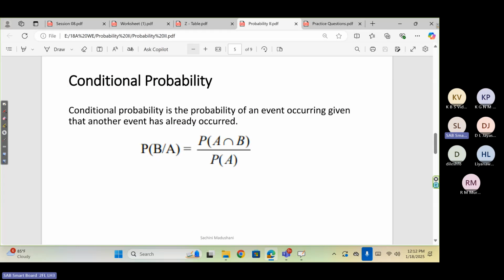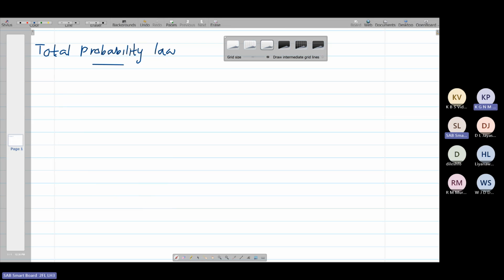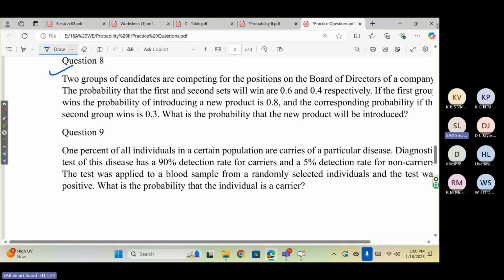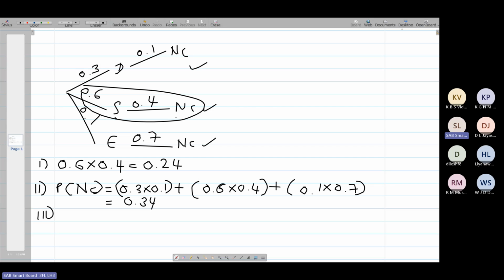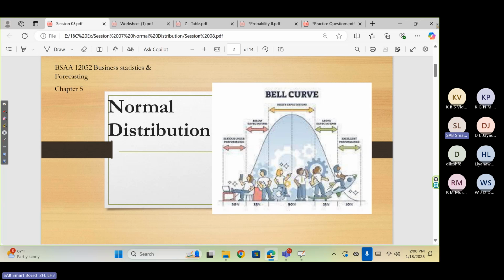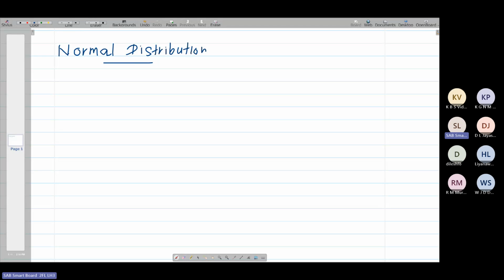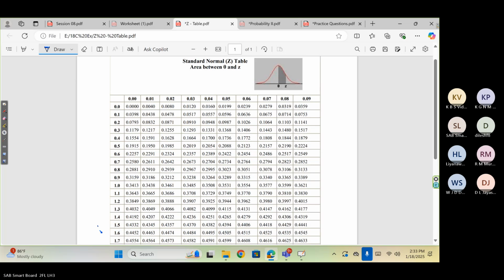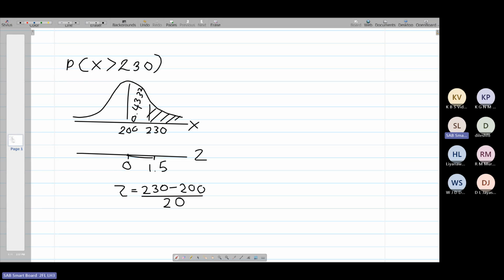BSAA 12052 Business Statistics & Forecasting - 18C EXP - 2025.01.18